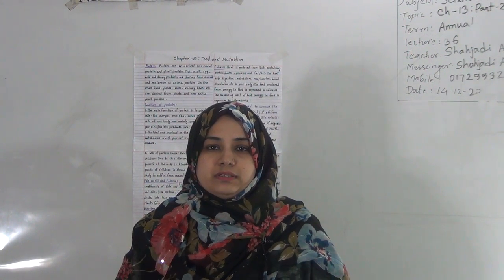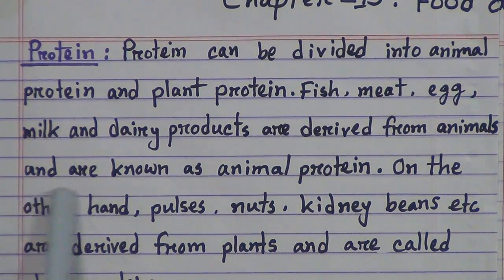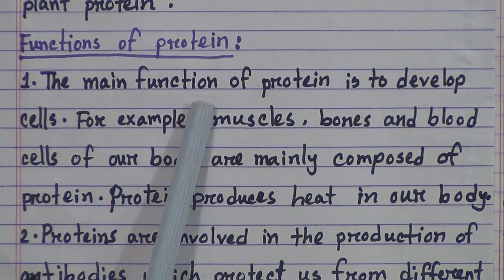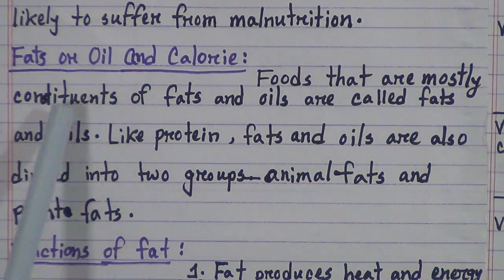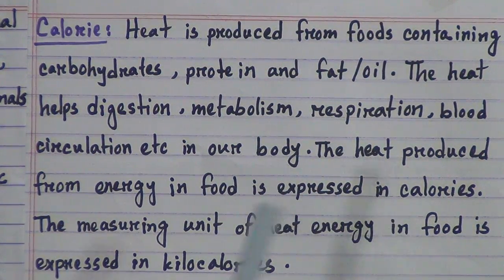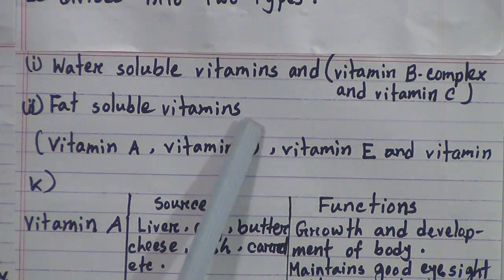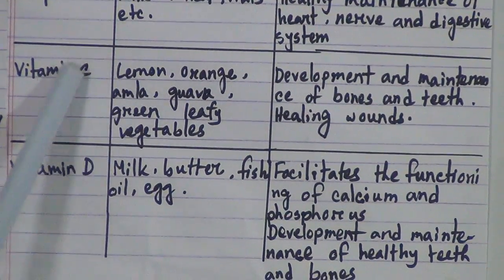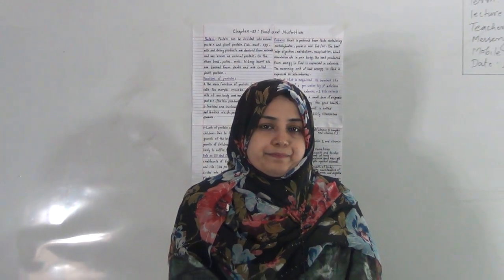Class: Six, Subject: Science (Lecture- 36), Topic: Ch-13: (Part-2)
Annual Term
Class: Six
Subject: Science (Lecture- 36)
Topic: Ch-13: (Part-2)